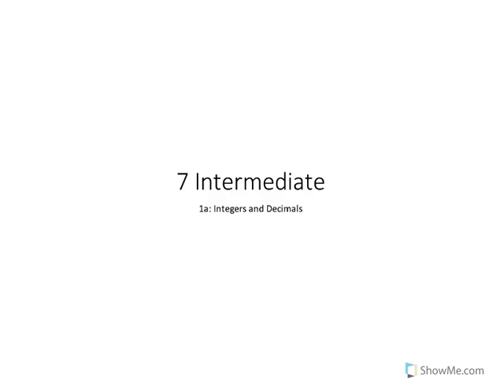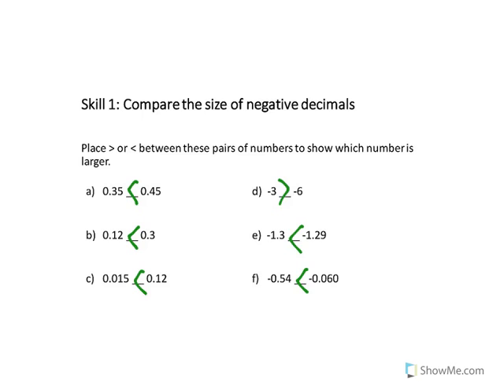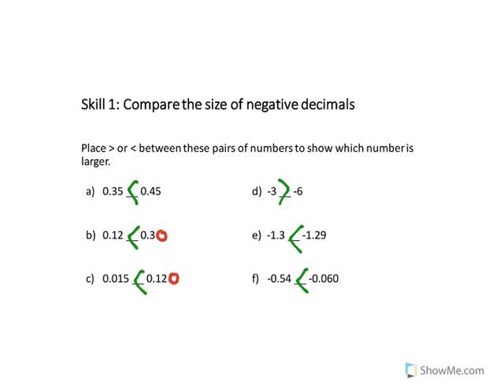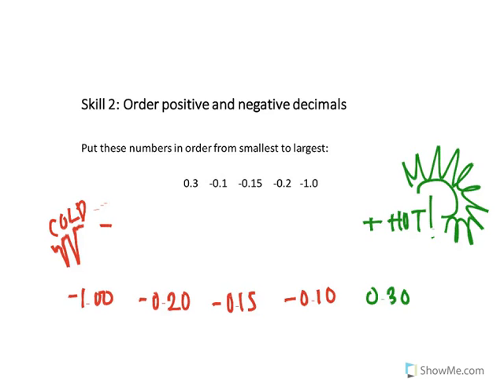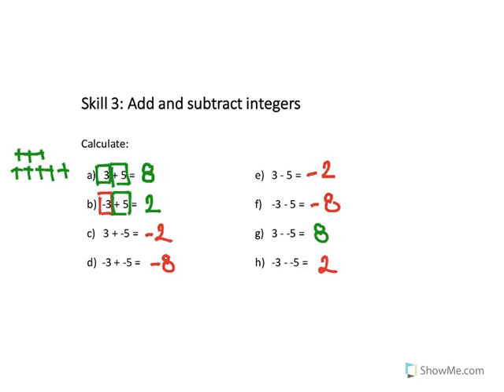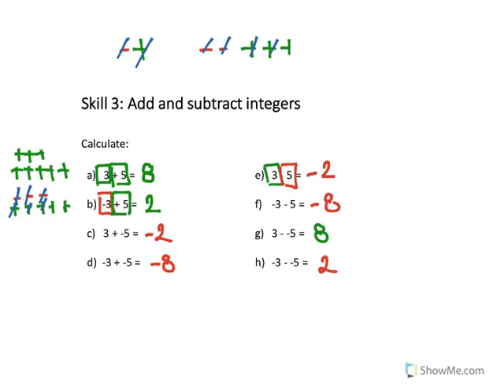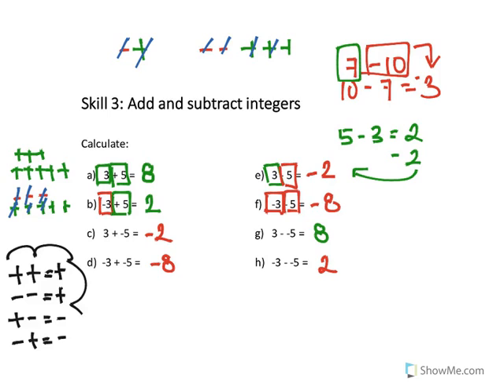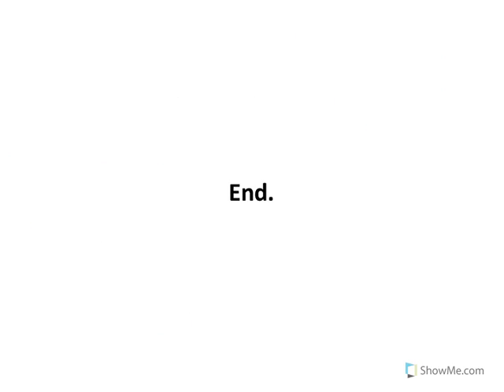7int 1a Integers and Decimals